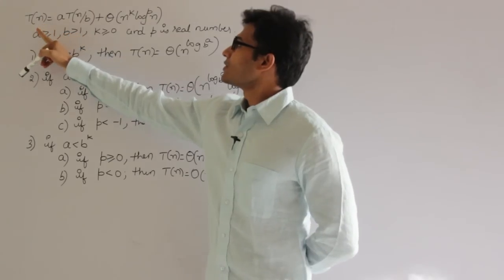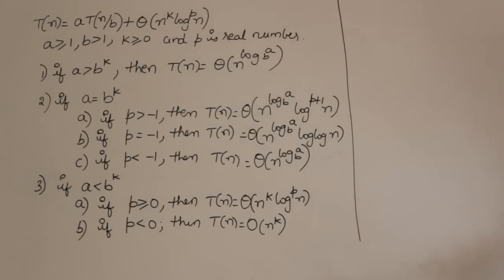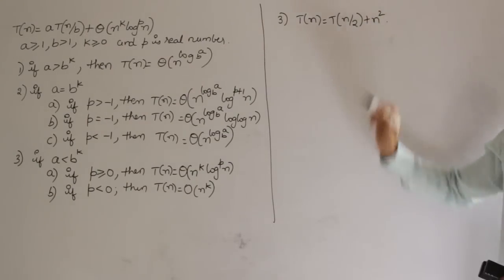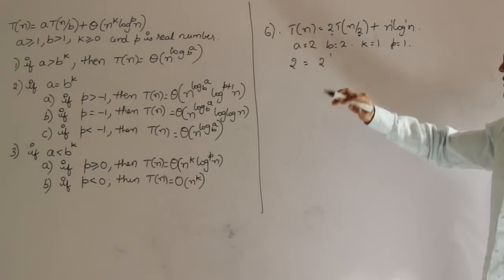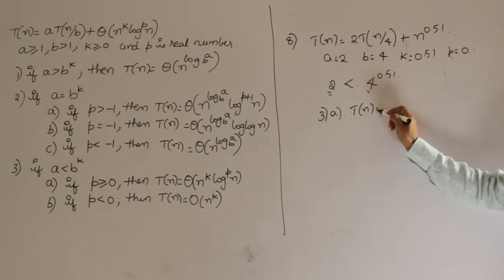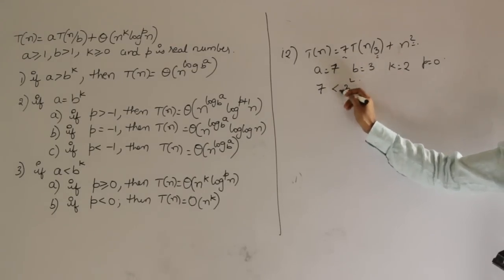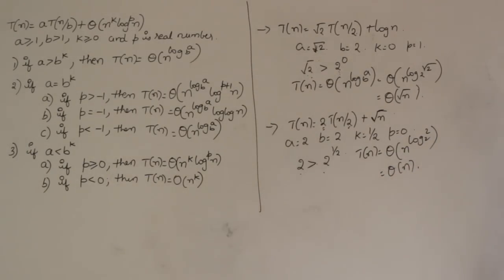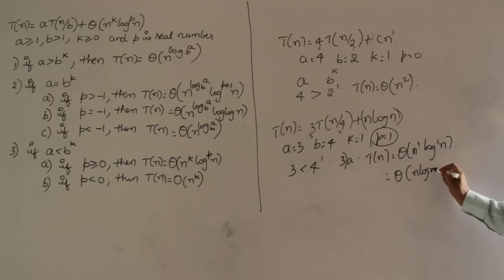Algorithms | Time and Space Analysis | Masters theorem | Ravindrababu Ravula | Free GATE CS Classes